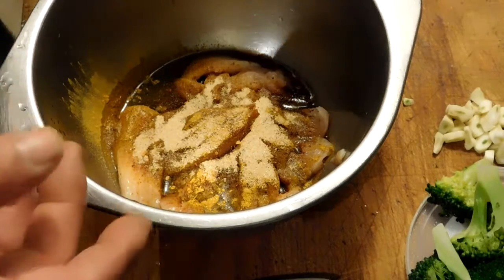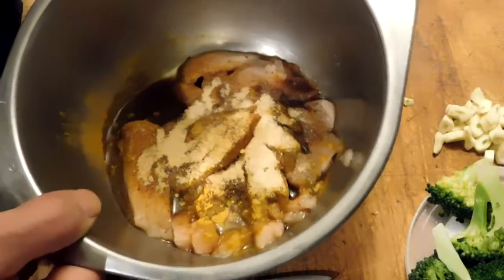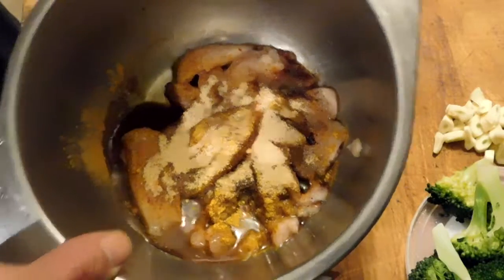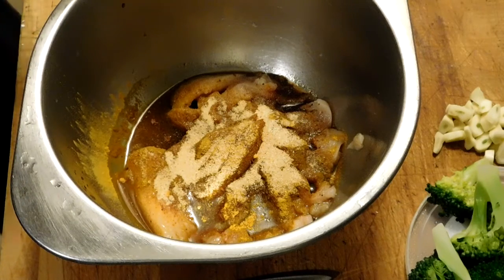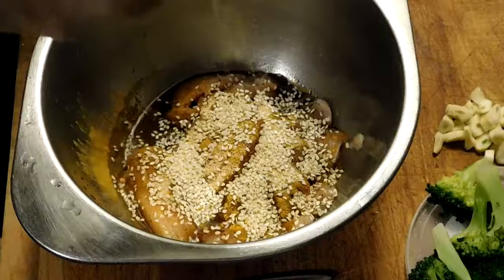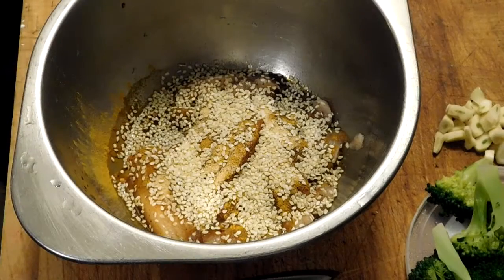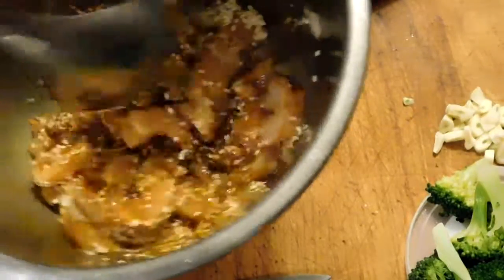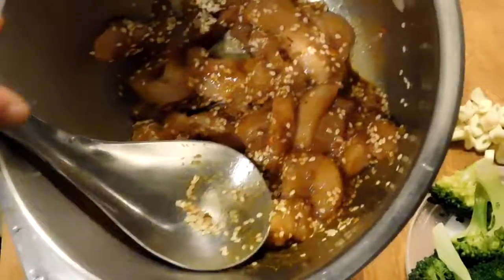Sesame, Chicken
Elephant in American living room. Michael Pollan
I mix it up w/ French, Italian, Asian, Culinary Cuisine terminology, no scripts, 28 years Culinary experience, 7 years Baltimore International College 95' & Lane Community College 2011' Eugene Oregon.
1st Place 100 meter Hayward Field Track meet. 13.44 sec slow that year, 1st place 12.78 official 100 meters best. 2014'